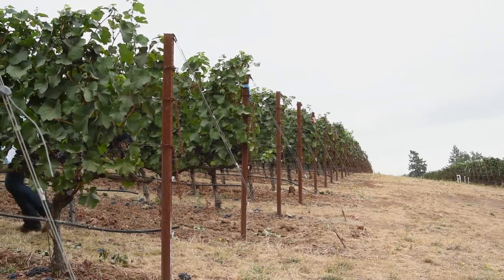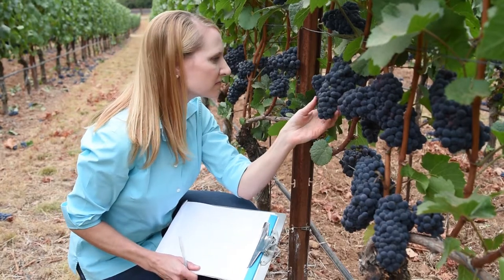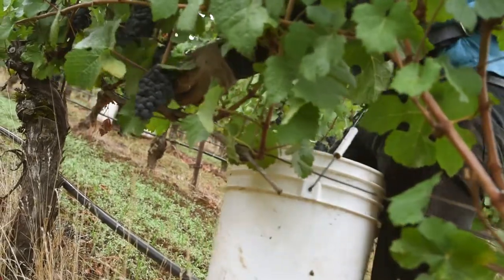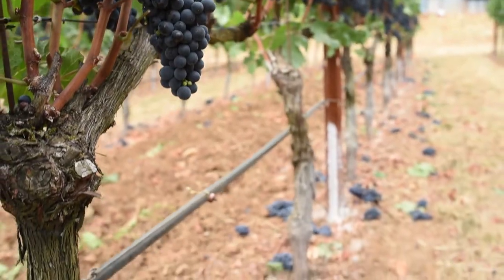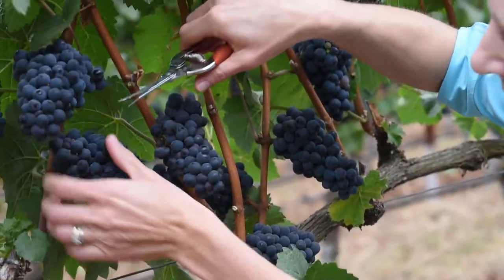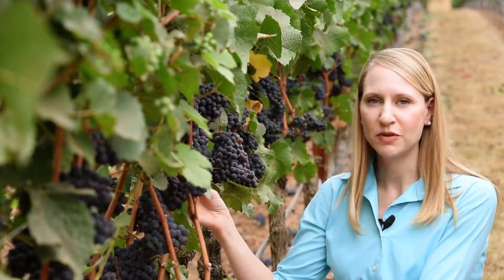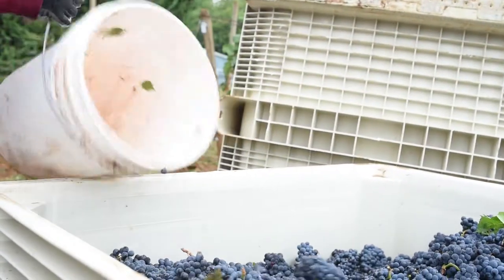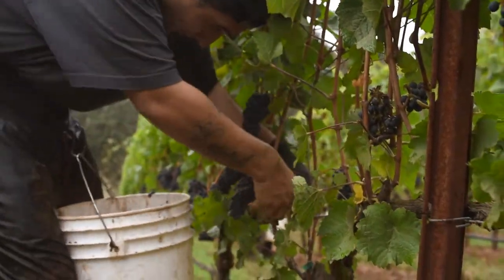Patricia Skinkis, Viticulturist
Patty Skinkis is a viticulture Extension Specialist and a core researcher with the Oregon Wine Research Institute, based at Oregon State University. Her research focuses on how yield affects quality. It starts in the lab, with examining the buds, and continues into the field, with testing various amounts of thinning, and then to evaluating the quality of the wine.

Special Thanks to:
Bill Boggess, Executive Associate Dean, OSU College of Agricultural Sciences
Danielle Gabriel, inspiration for OWRI research video series